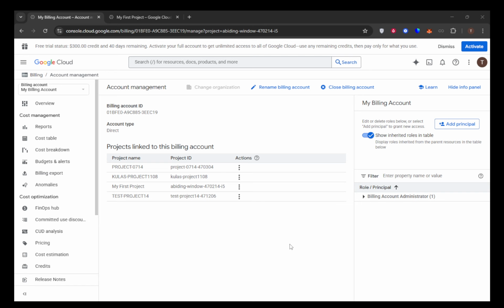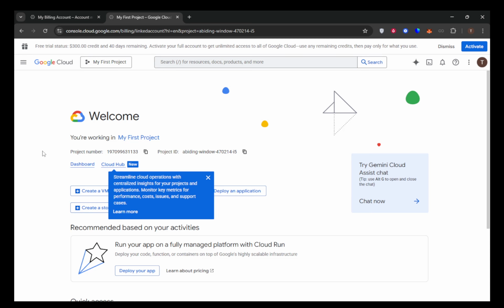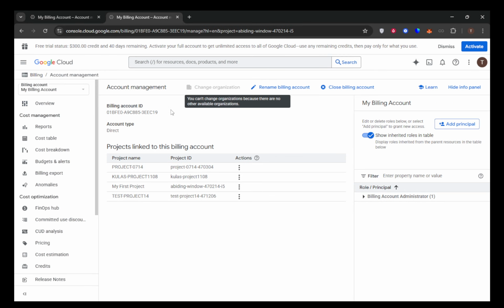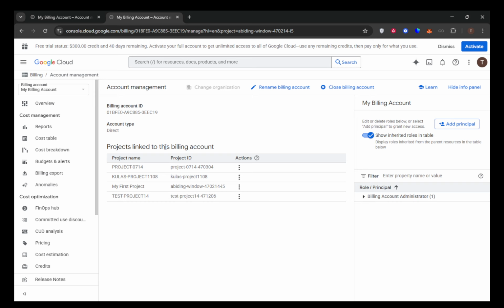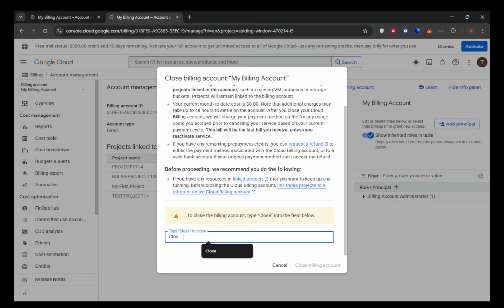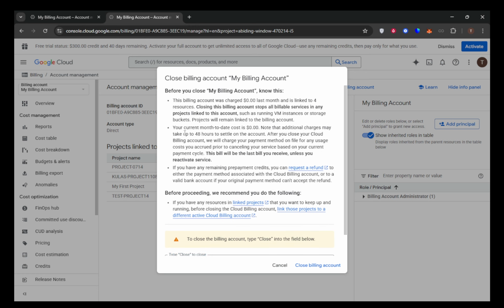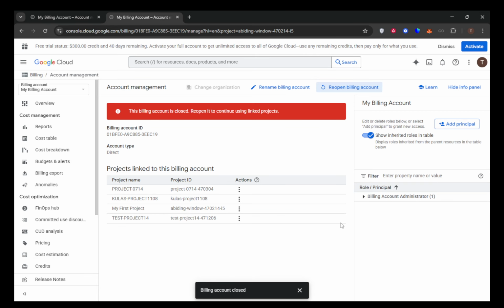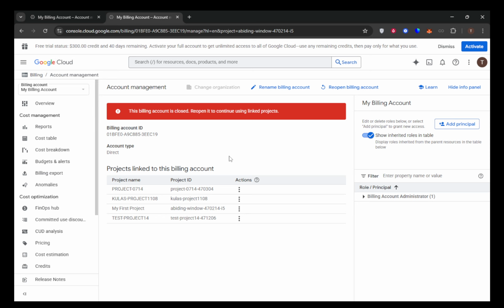How to Cancel Google Cloud Trial | Step-by-Step Guide 2025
In this tutorial, you’ll learn how to cancel your Google Cloud trial before it converts to a paid account. We’ll show you how to disable billing, close active projects, and ensure that no charges are applied. You’ll also learn tips for backing up data and confirming your trial cancellation in the Google Cloud Console.